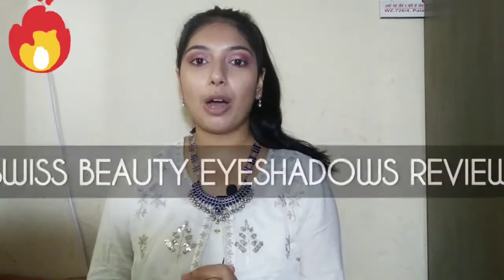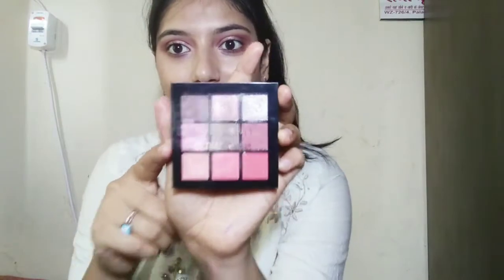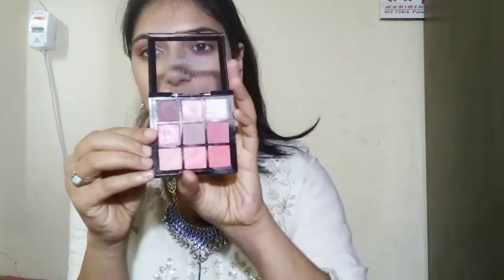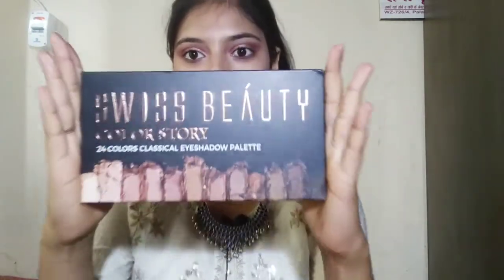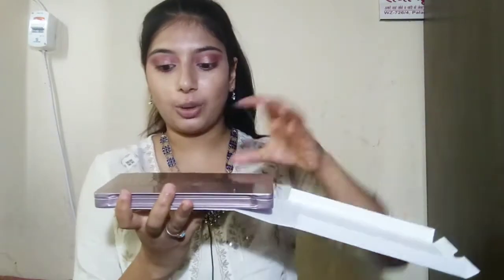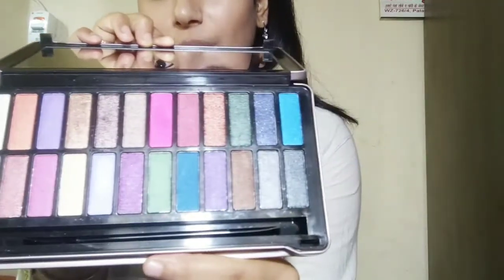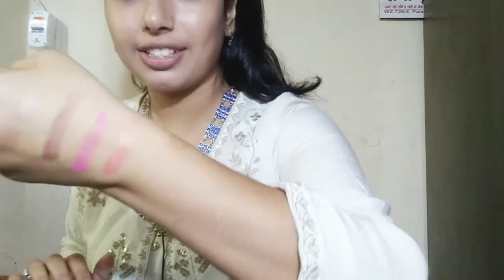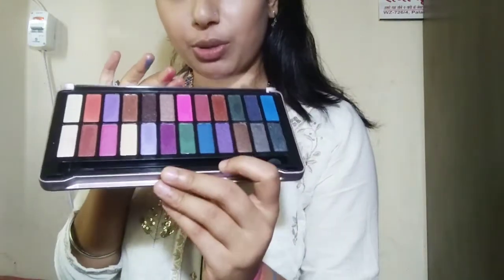Swiss Beauty eyeshadow pallet review|| Affordable eyeshadows ||Divya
Hello there so , today you'll be watching me with two different eyeshadows from SWISS BEAUTY , they are very much pigmented as well as pocket friendly...

if you are a beginner then you should really CHK these out..

I bought them from Amazon one for ₹135 and the other for ₹343.
The price keeps on Changing so I don't have a say in that..